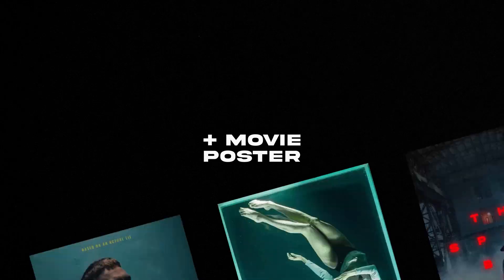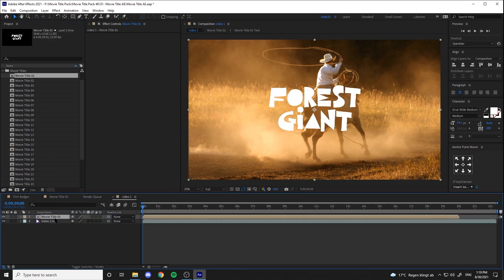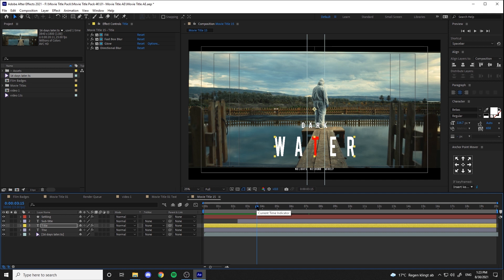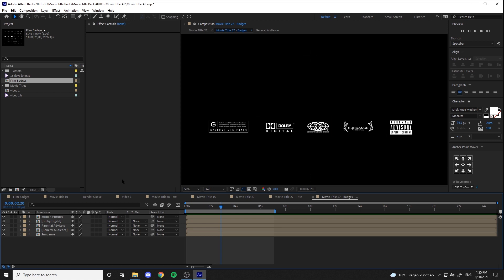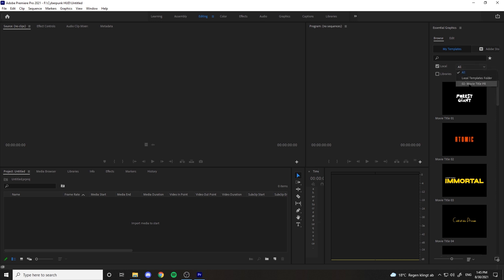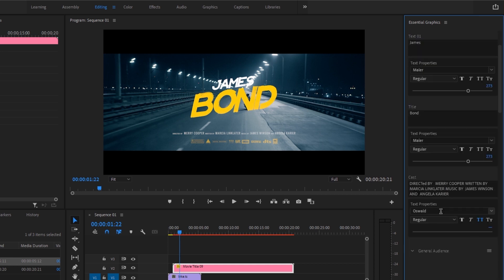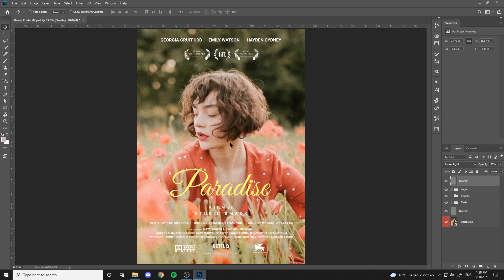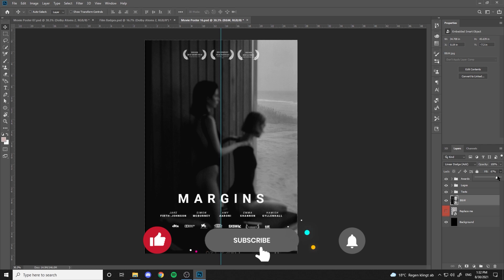Tutorial - How To Use CineTitle Pack In Ae, Pr, & Psd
Check out the in-depth tutorial on the best ways to make use of the CineTitle packs cinematic titles on your following projects in After Effects, Premiere Pro, and Adobe Photoshop.
29 cinematic titles and templates - designed to suit any cinematic project. Level up your next project now!